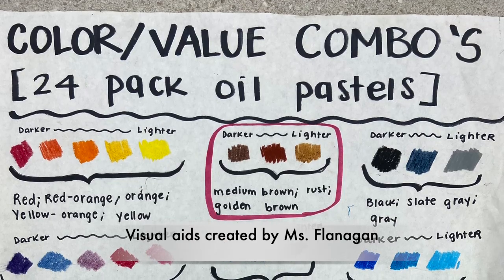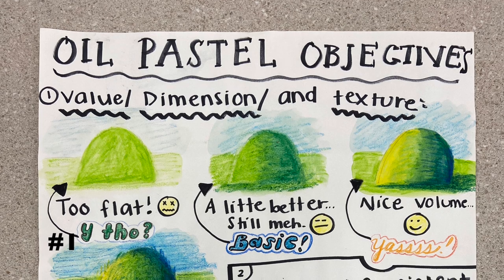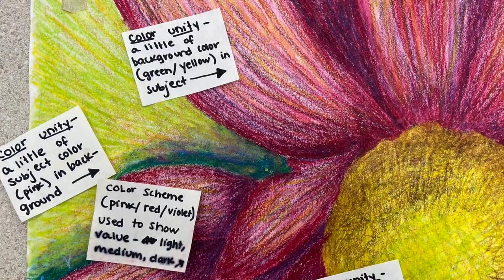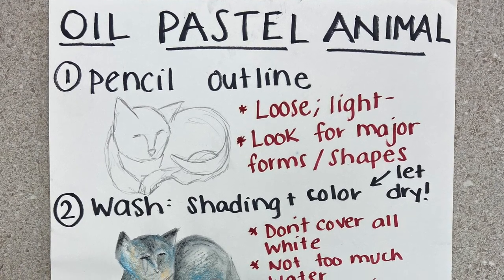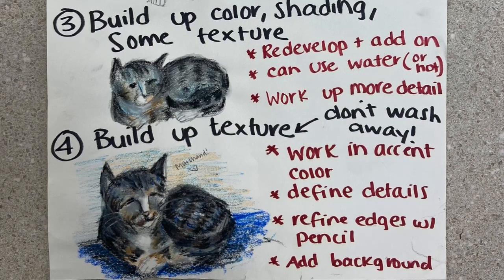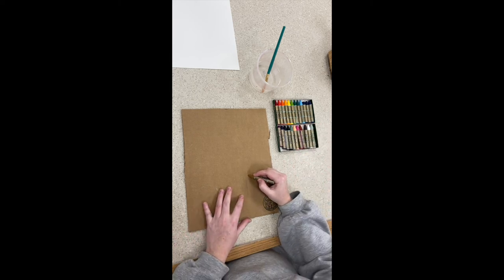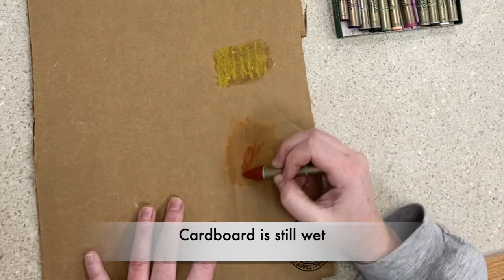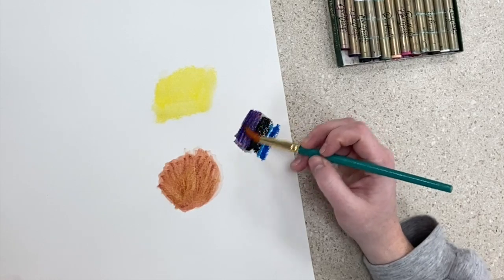Water Soluble Oil Pastels Info and Demo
crayola premier watersoluble oilpastels information for high school art students. This video is using resources created by Kate Flanagan, co-art teacher at Ledyard High School